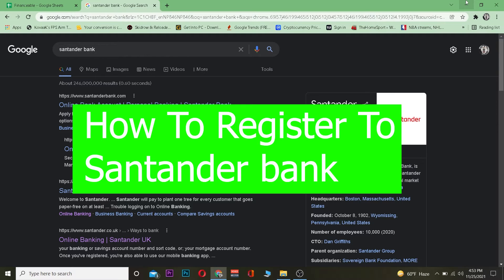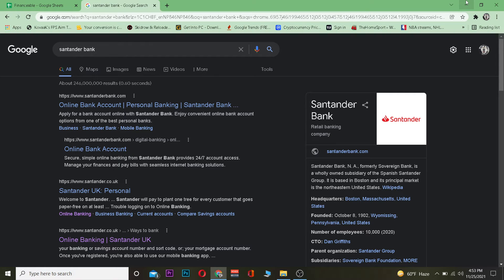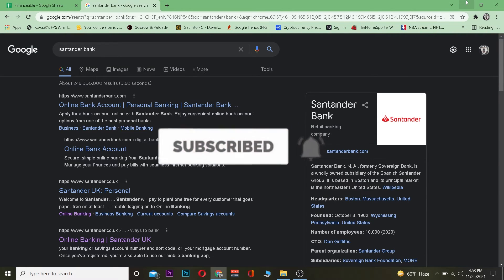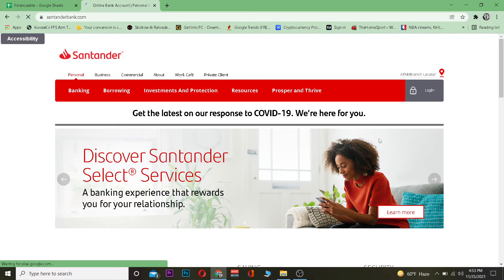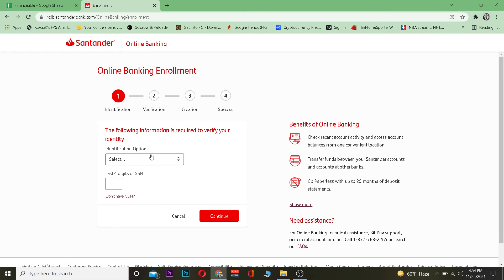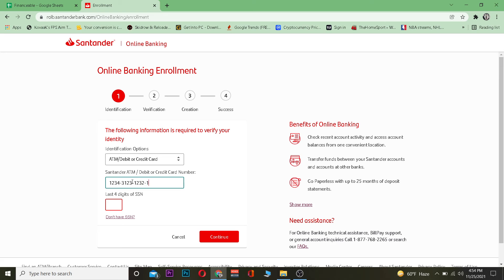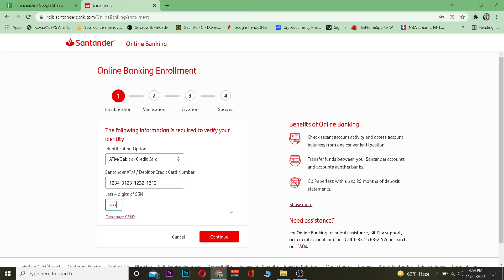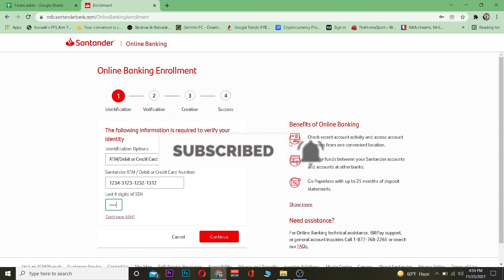How to Register Santander Bank Online Banking Account | Santander Bank Online Sign Up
This video is on Santander bank online banking register, and it's on how you guys can sign up for Santander  Bank Online Banking.
Santander Bank is a retail banking company, which is, you know, a wholly owned subsidiary by a Spanish santander group. So in other words, it's a Spanish bank. To register for its online banking you need to have a regular account and enter the information it asks you for an inter SSN. Now remember to register for its online banking you need to have a regular account on santander Bank.

CHAPTERS
0:00 - Intro
0:35 - How to Register Santander Bank Online Banking Account
1:19 - Outro